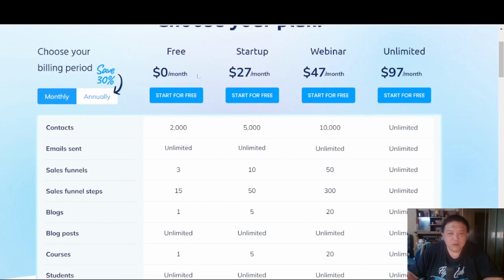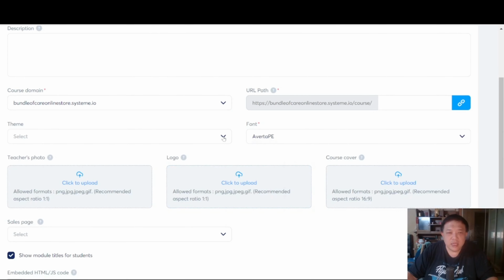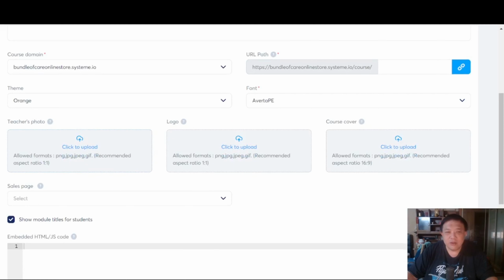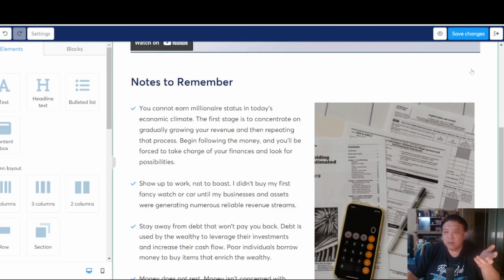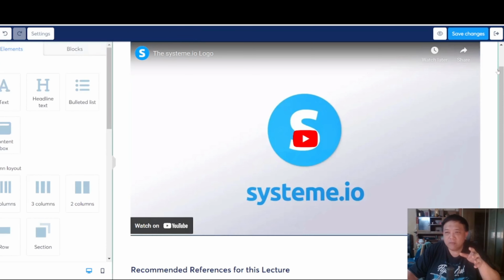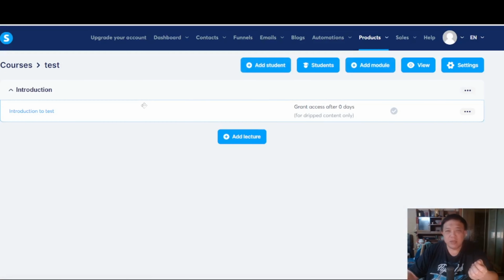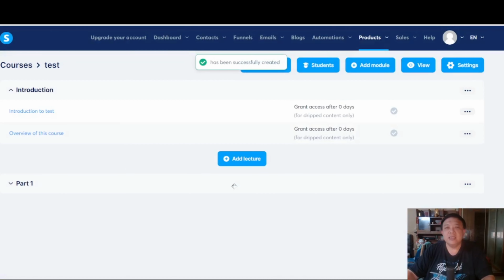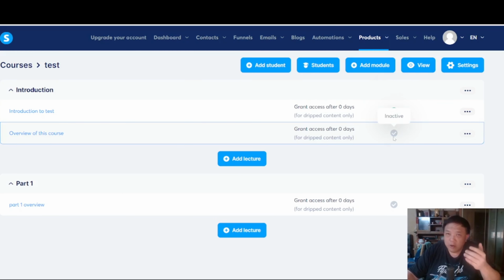🔥 How to create course using systeme.io - Step-by-Step 🔥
Welcome to our comprehensive guide on how to create a course in Systeme.io, the all-in-one platform for entrepreneurs and online businesses. In this step-by-step tutorial, we will walk you through the entire process, from start to finish, helping you leverage the powerful features of Systeme.io to create and sell your own online course.